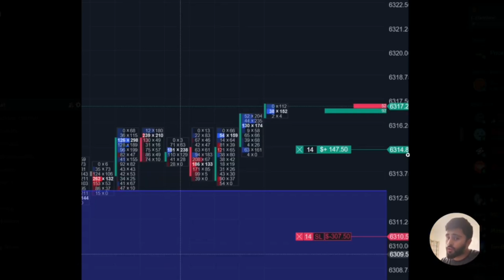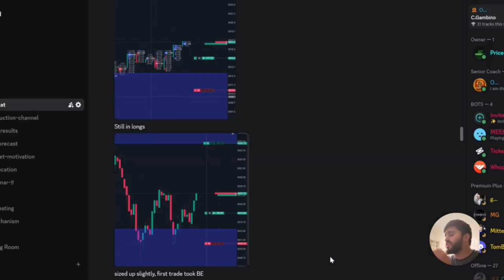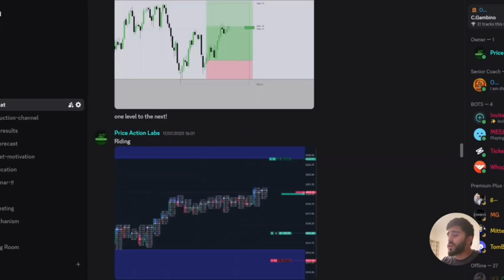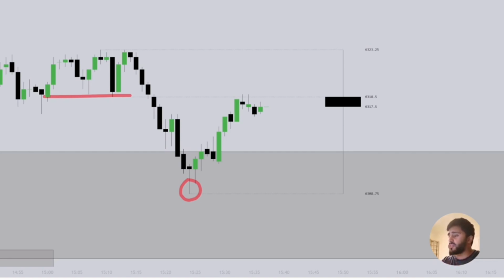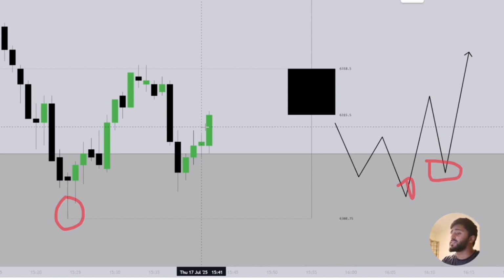ICT concepts don't work unless you use these THREE THINGS